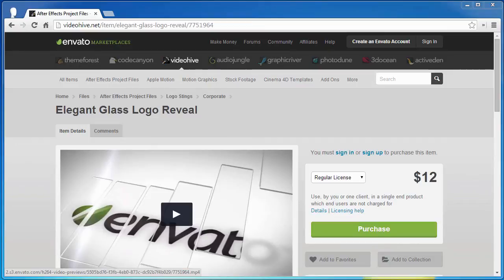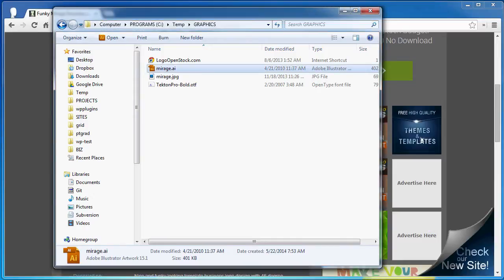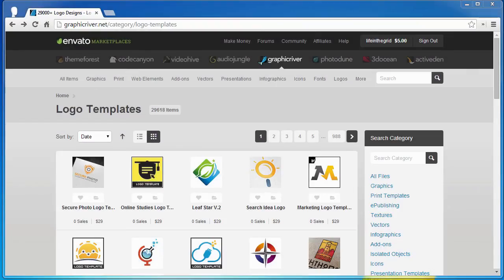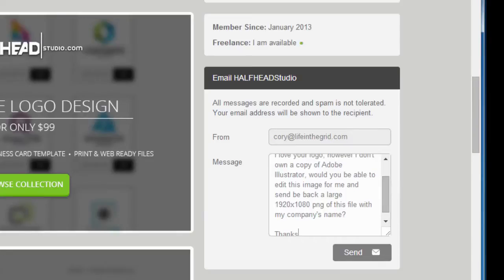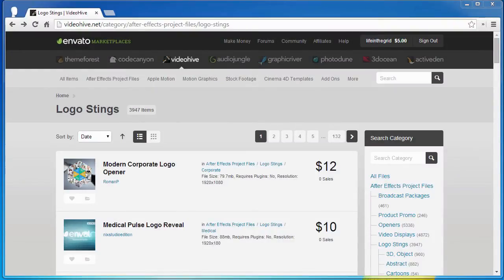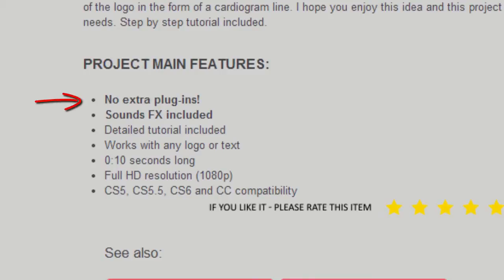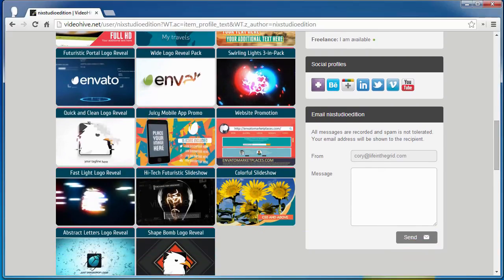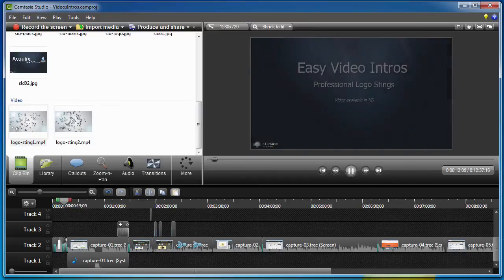Easy Video Intros: Professional Logo Stings That Rock!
You can increase your follow through rate by showing your viewers that you're serious about your videos with a video intro also known as a "Logo Sting".